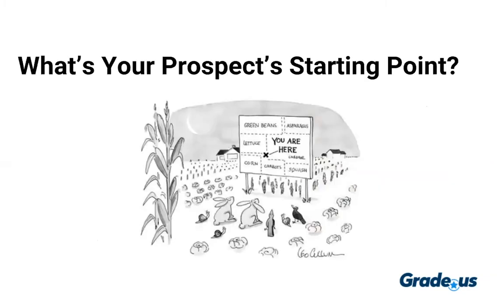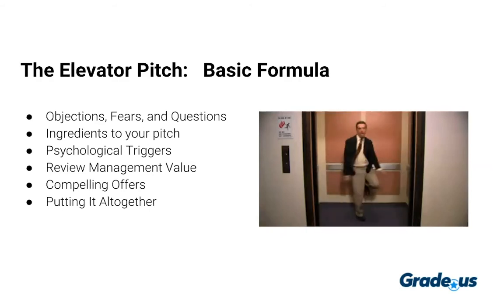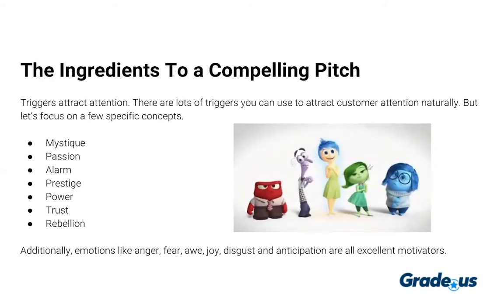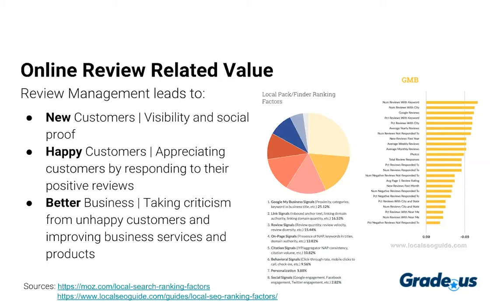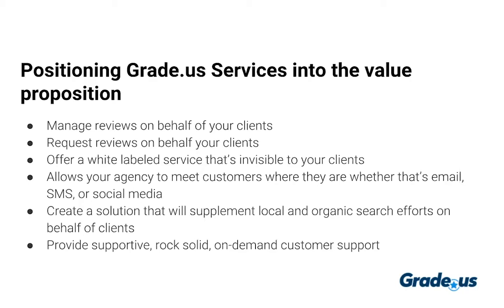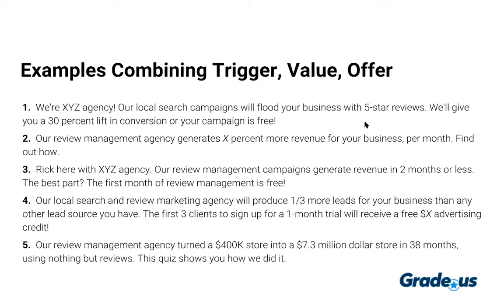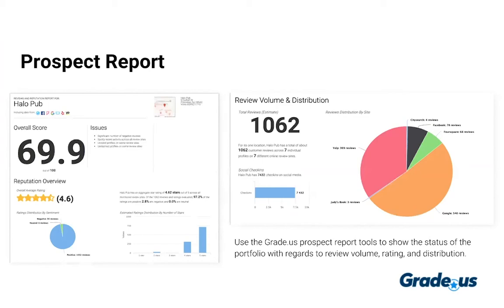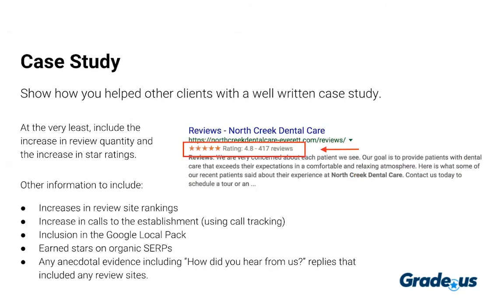How To Create a Compelling Sales Pitch For Review Management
If you're a digital marketing agency, consultant, or reseller, you might frequently find yourself in a position to pitch your services, but don't know what to say or how to say it.

In this webinar, Garrett highlights a variety of questions to consider, strategies to take, tactics to use, and information to include when making that pitch.

Learn how you can sell reputation and review management to small businesses using psychological triggers, value propositions, and offers to earn more clients and compliment your other local search marketing services with the power of online reviews to boost visibility and credibility.

Discover how generating reviews, monitoring reviews, and marketing reviews can have an impact on your prospect's bottom line and help you to convert them into a long term client whether you're offering SEO services, Social Media Marketing services, Listings Management services, web design services or any other local search and local marketing related offering.